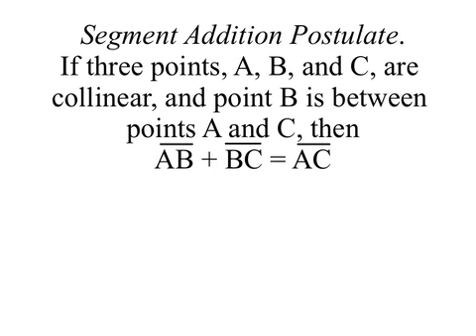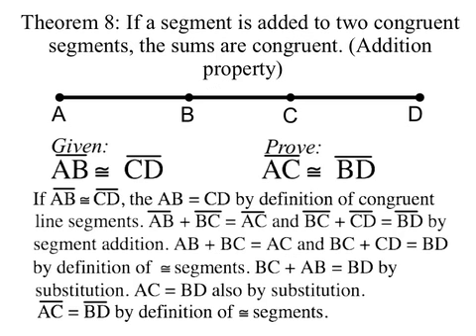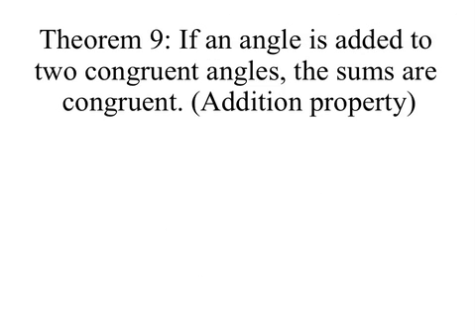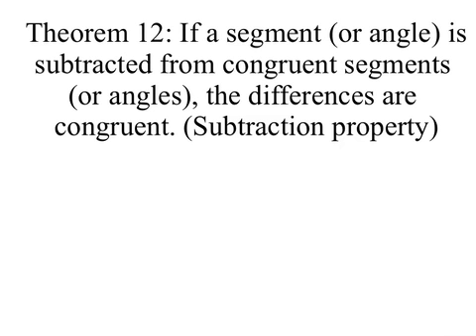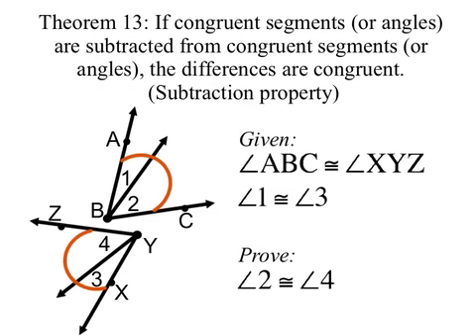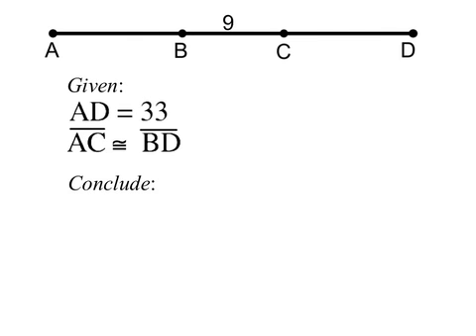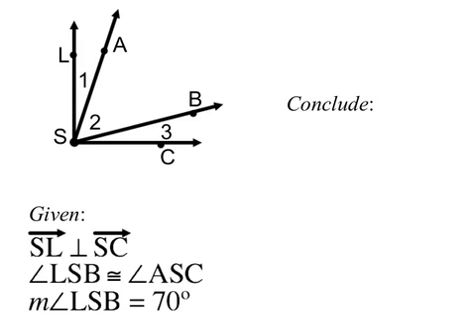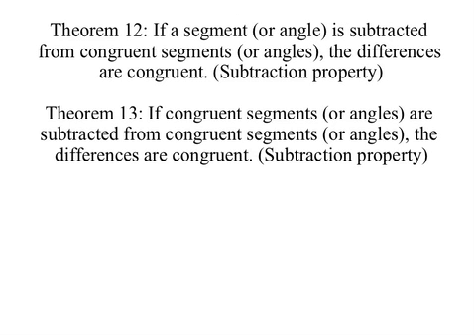Addition and Subtraction Properties: Lesson 025g